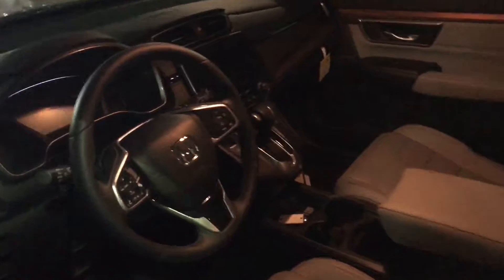2017 Honda CR-V Touring for Holly from Gabriel Mt Kisco Honda